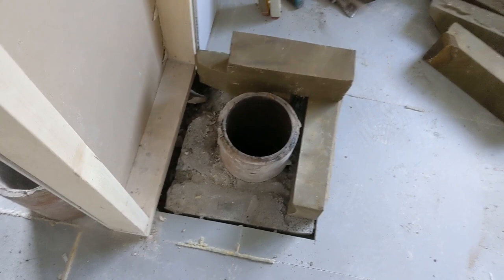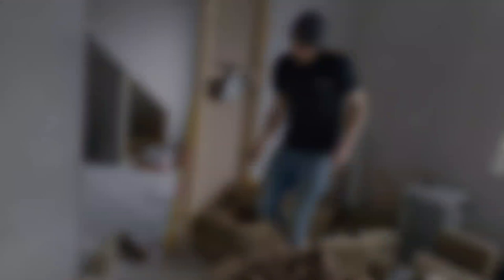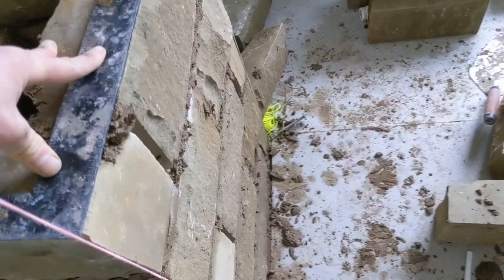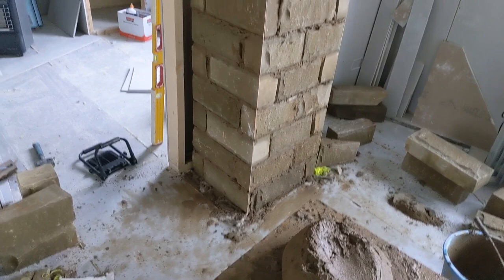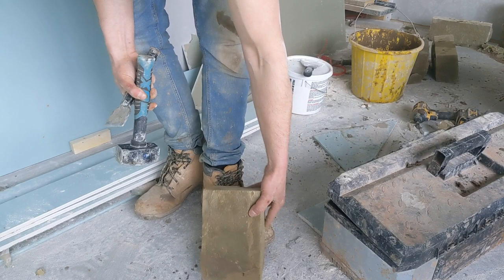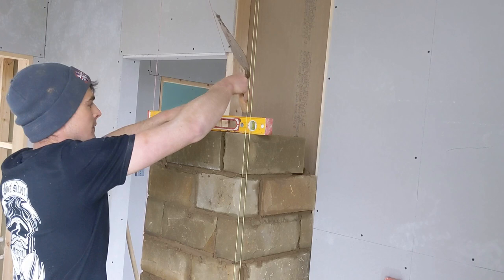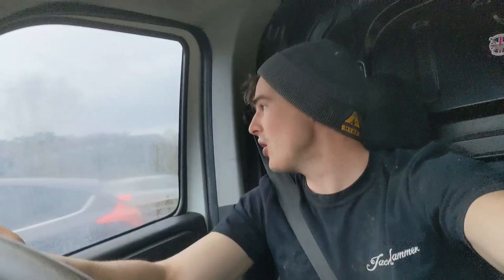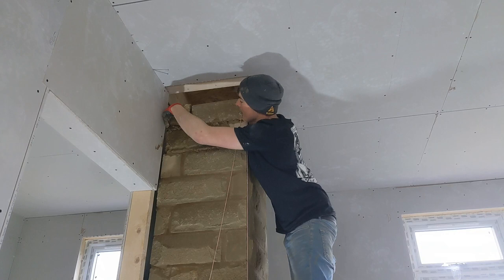Bricklaying - Building a Stone Chimney - real talk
I often doubt myself. Most days I scratch my head about something on the job. However this job was especially difficult for me. Never laying stone before, I was especially nervous about this work being the focus point of the room. But thankfully with what little knowledge I had about stonework, I feel this job went well. I constantly Doubted myself the last couple of days and thought I'd share that with you😂

Though social media and YouTube I've definitely been able to expand my knowledge and understanding of the job much more over the last 8 months 🙏 Appreciate all your comments

Izzy